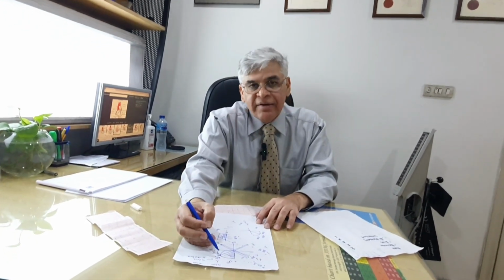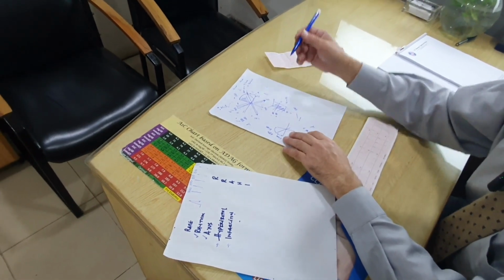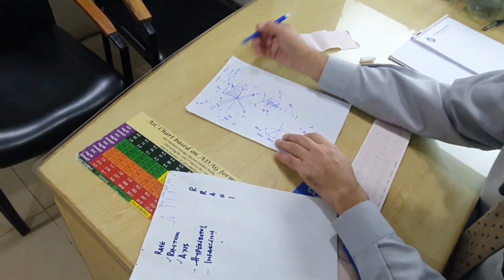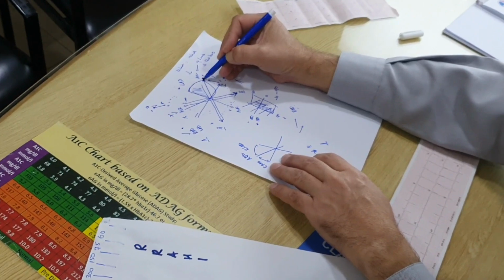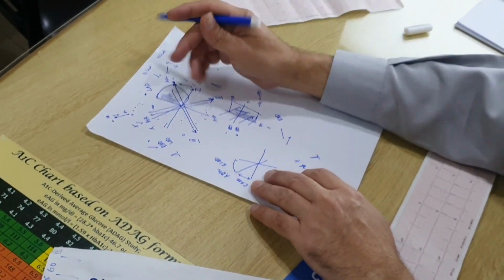Diagnosing Myocardial Hypertrophy from an ECG | Dr Hameed's Clinic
In this video, Dr Hameed explains how to interpret ECG findings to diagnose Myocardial Hypertrophy.